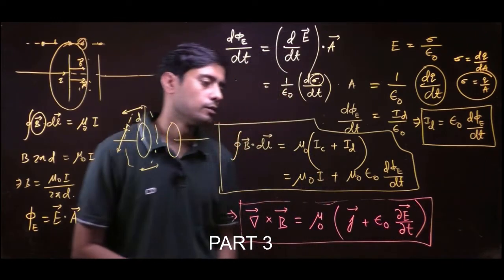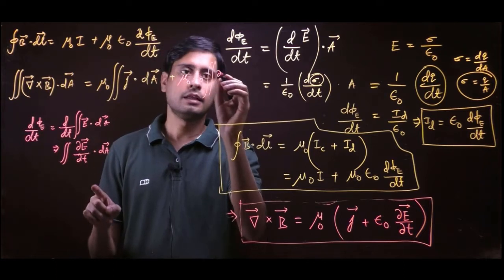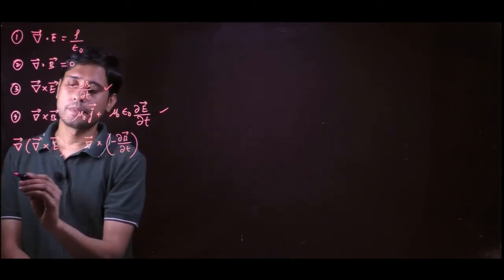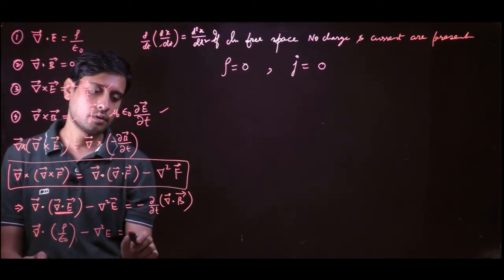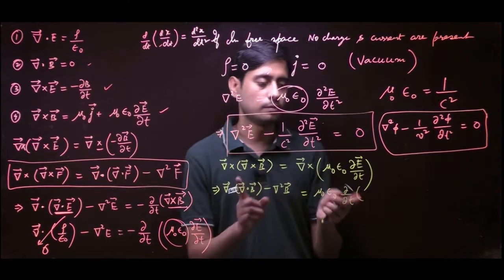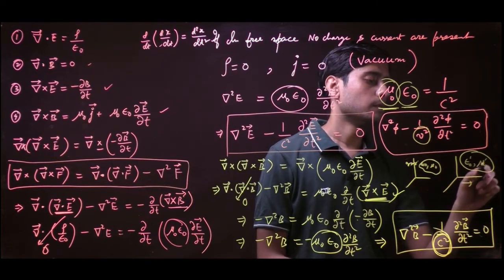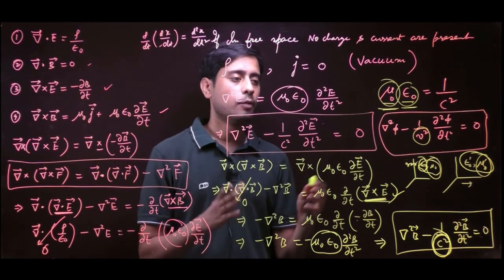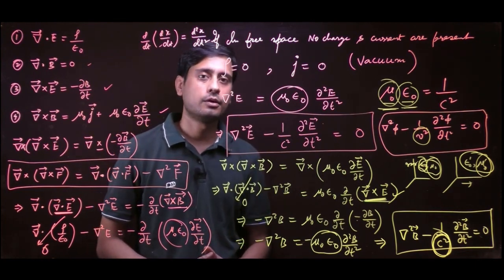Special Relativity Lecture 18 Maxwell Equations and Special Relativity | Part 3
In this video lecture Maxwell equations are discussed. How we can get electromagnetic wave equations from Maxwell equations. The video starts with time dilation and  the requirement of relativity to satisfy Maxwell equations. we will write Maxwell equations in both integral and differential form sometimes loosely referred as derivation of Maxwell equations. After that electromagnetic wave equations are derived form Maxwell equations. discussion goes further to justify how the speed of light is same for all observers and is independent of how the observer is moving or what's the speed of the observer  and also about how Einstein came on that conclusion without any actual experiment.